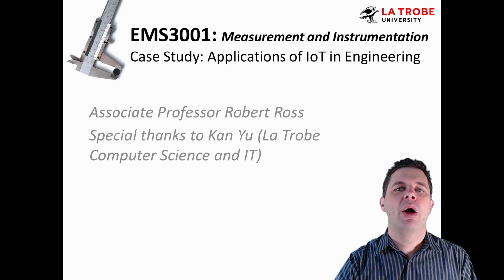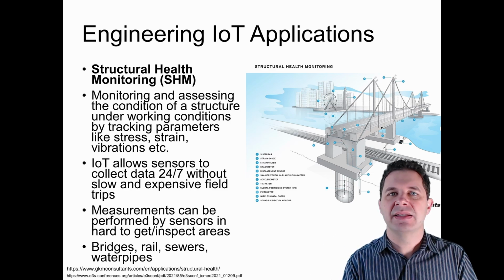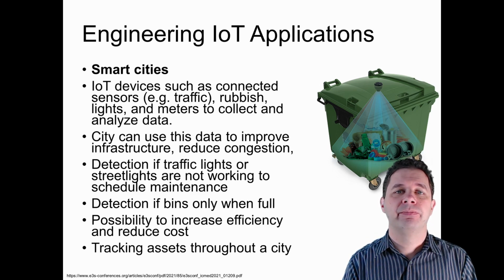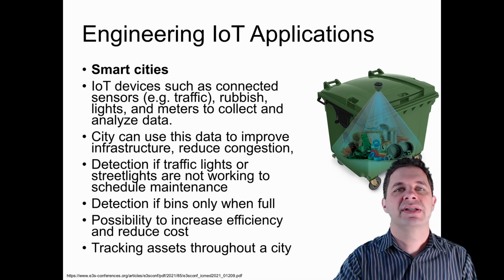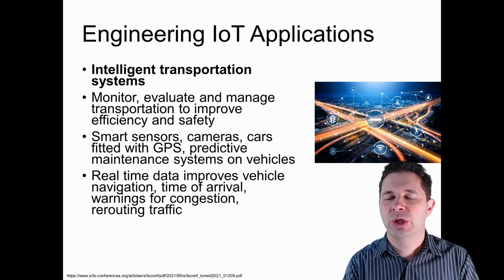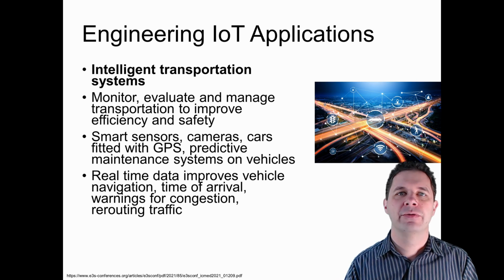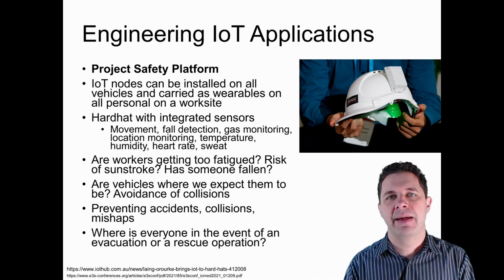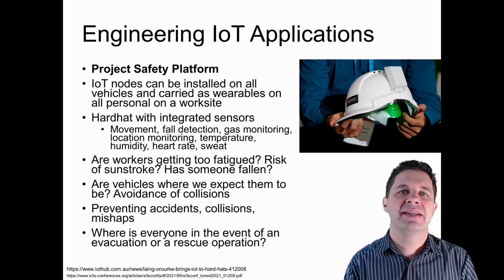EMS3001 W12f IoTAppsEng